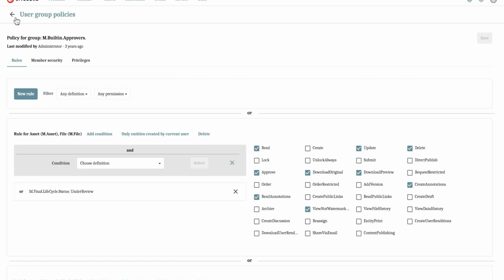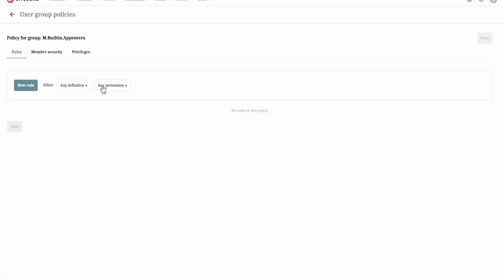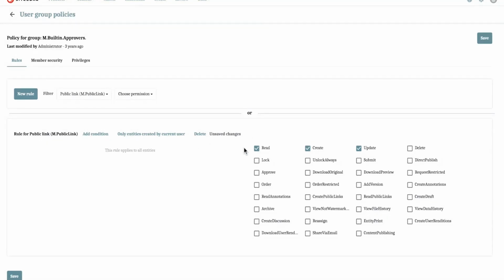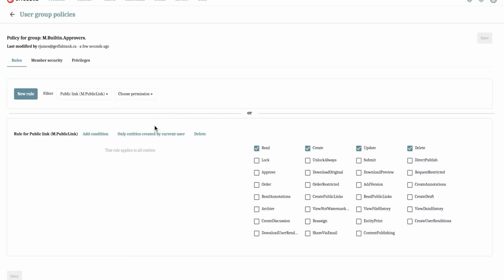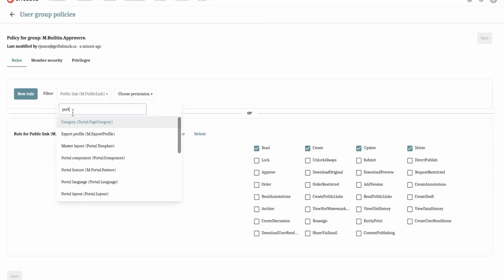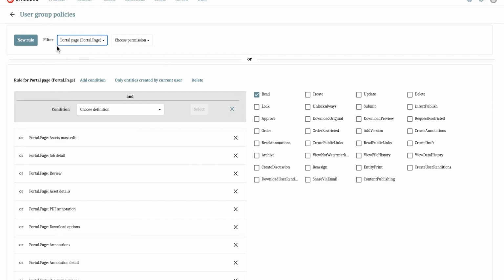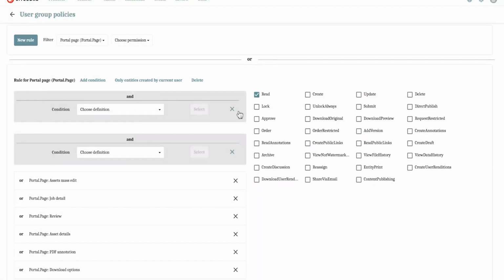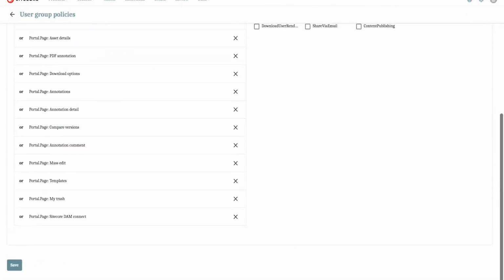Troubleshooting Issues Creating Public Links and Inserting Assets in Sitecore Content Hub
Are your contenthub users experiencing issues creating public links or inserting assets from the DAM in your @sitecore CMS instance? These challenges can significantly disrupt your content management processes, affecting productivity and efficiency.

This video provides a detailed walk-through of user group rules to troubleshoot if your users can't create public links or get a 404 error when trying (unsuccessfully) to access the DAM from their Sitecore CMS instance.

You'll learn about two rules your digital marketers should have assigned for their user group to make your content workflow seamless.